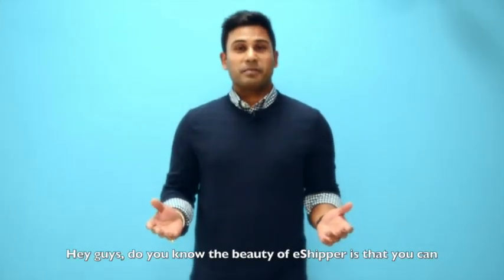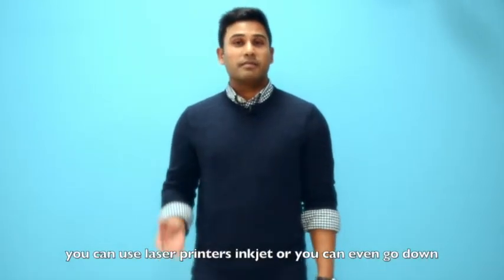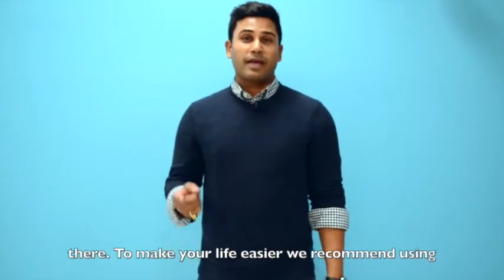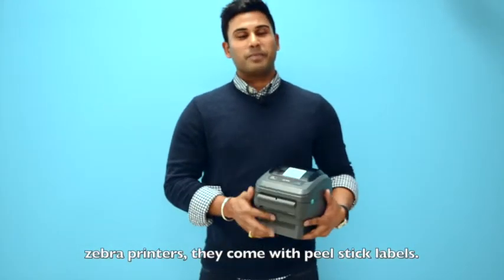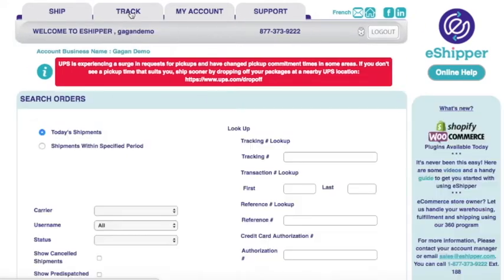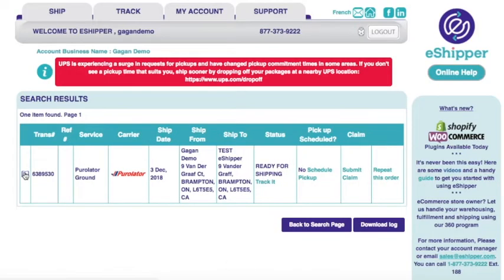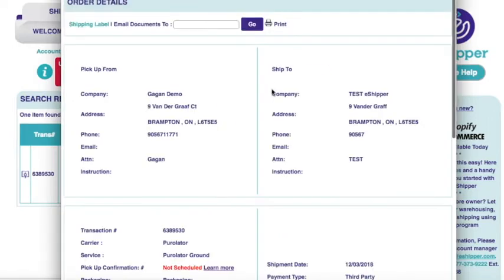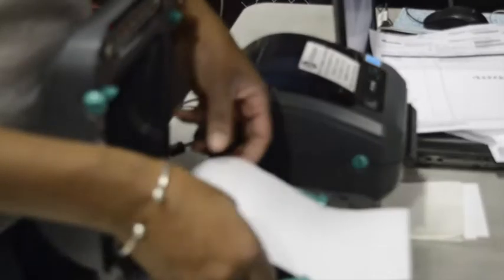How To: Print Shipping Labels